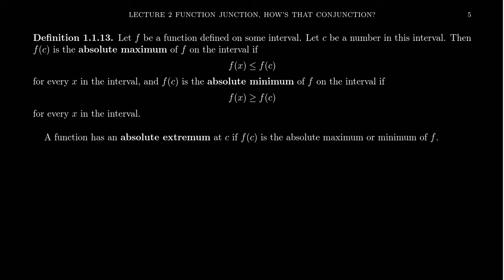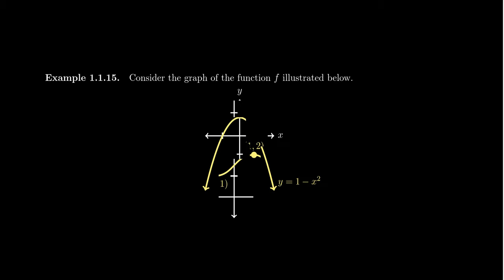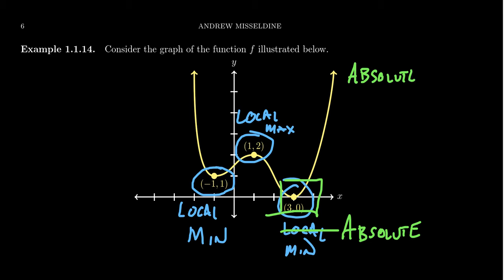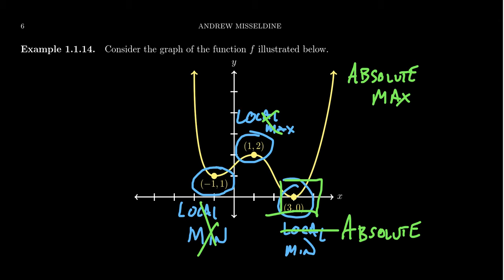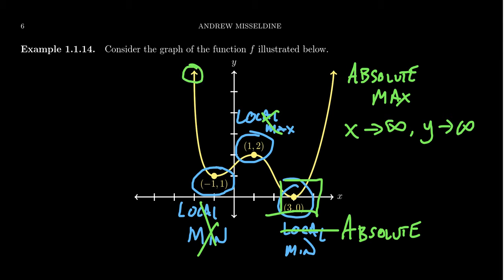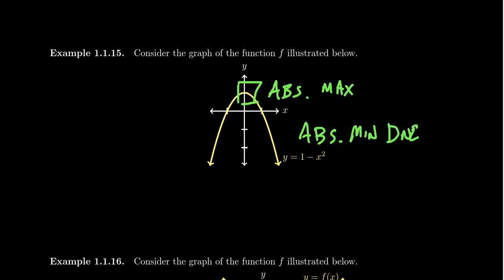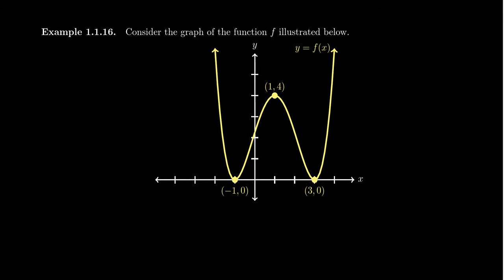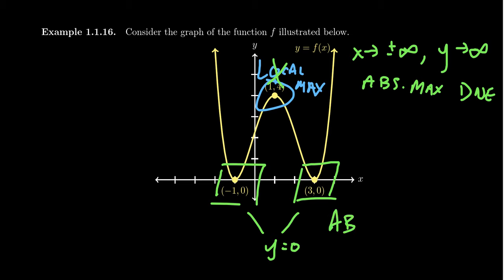Absolute Extrema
In this video, we discuss the absolute maxima and minima of a function and discuss how to find them graphically.

This is lecture 2 (part 3/5) of the lecture series offered by Dr. Andrew Misseldine for the course Math 1050 - College Algebra at Southern Utah University. A transcript of this lecture can be found at Dr. Misseldine's website or through his Google Drive